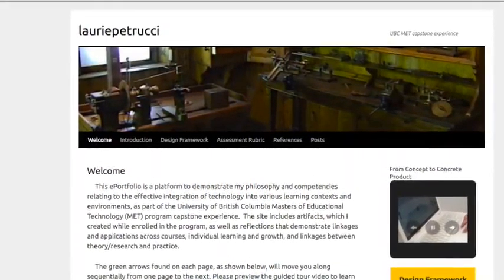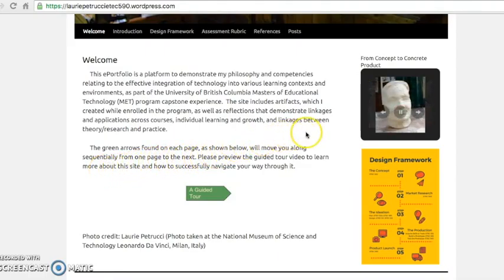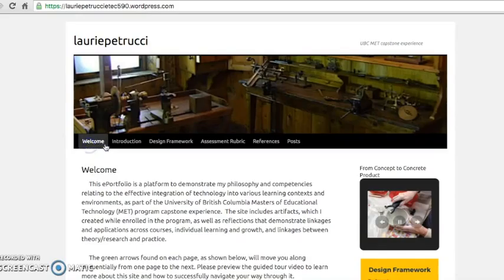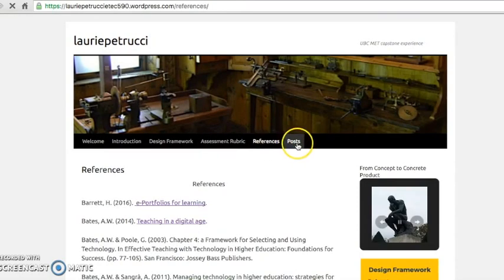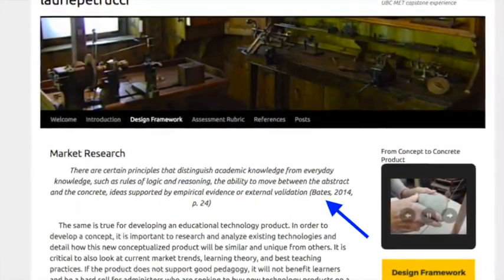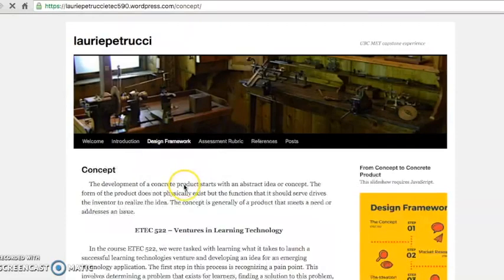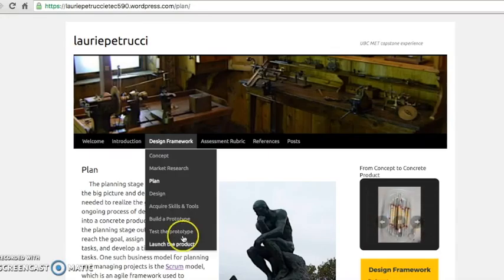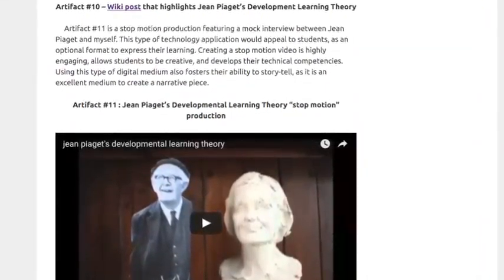ETEC 590 ePortfolio Guided Tour